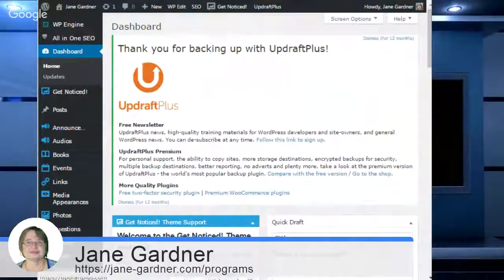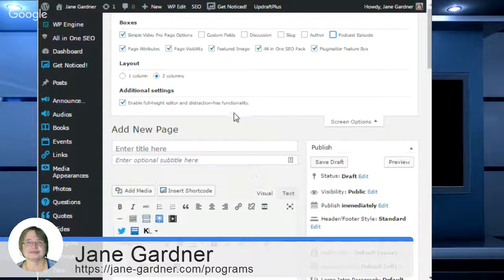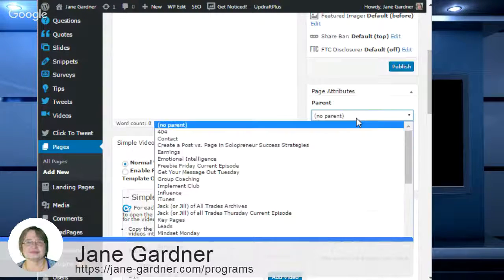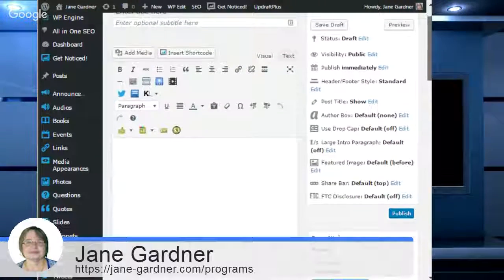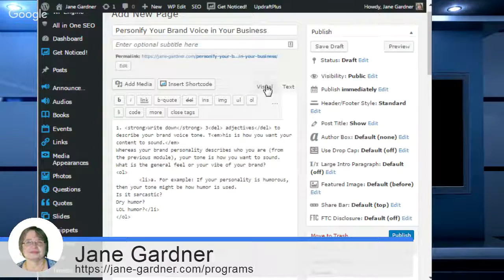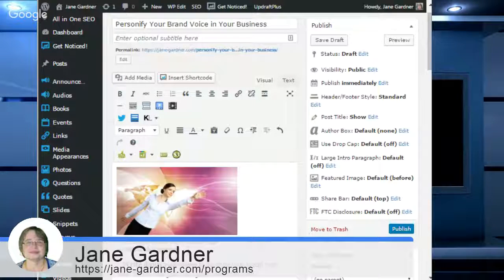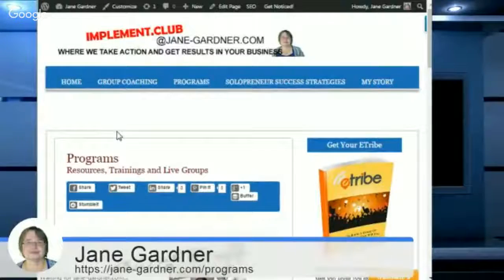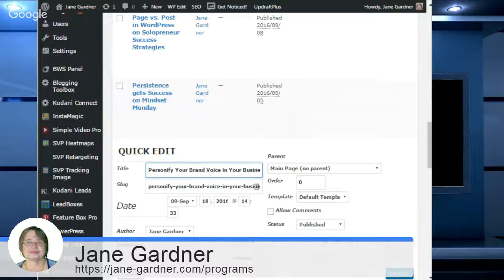Create a Page Demonstration on Solopreneur Success Strategies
Create a Page Demonstration on Solopreneur Success Strategies On today's show I show how to create a Page in Wordpress demonstrating with my website so it goes a little slower than last week. :) A Page is static page whereas a Post (next week) is in sequentially order by category or date depending on how you set it up. So, the posts are in your blog and the Pages are informational or reference or sales pages etc. that either you direct people to on your website or you add them to your Wordpress menu (another episode).  So, it is easy to understand the Wordpress concepts once you start setting up Pages and Posts.  To look at my training offer called Wordpress is Easy go For my HTML is easy offer go and for my pricing offer go